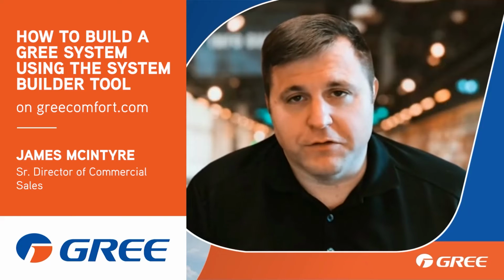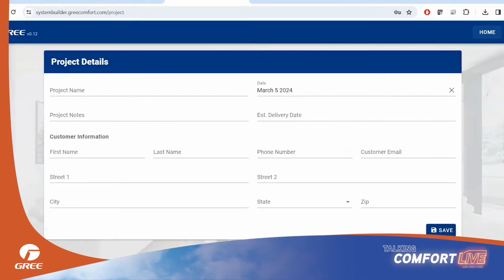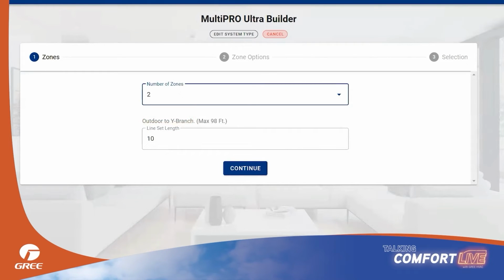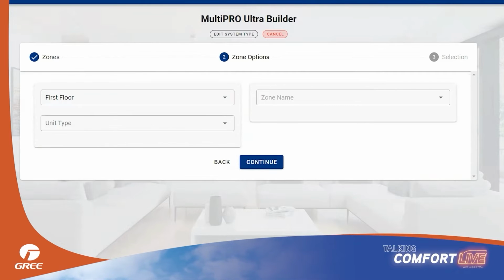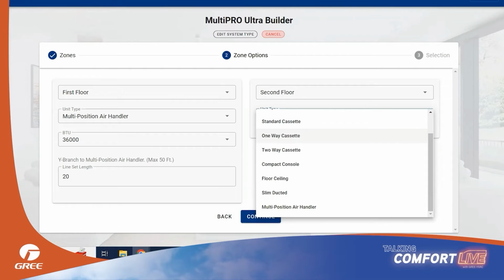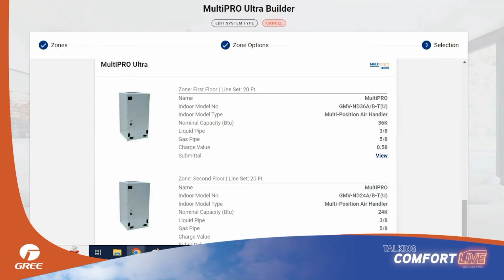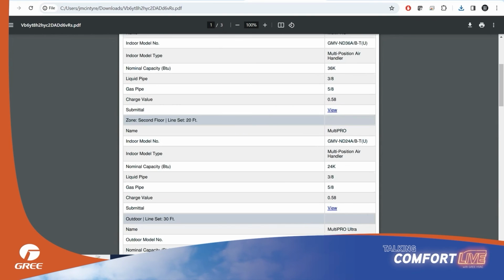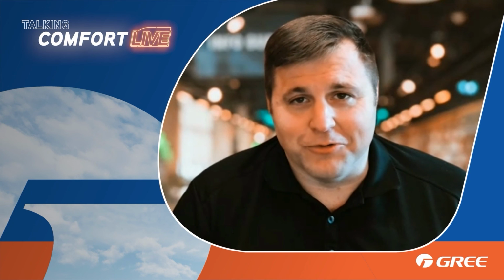How to Easily Design a GREE HVAC System Using the System Builder App Found Only on GREEcomfort.com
In this HVAC tech tip video, James demonstrates how to use the System Builder app on the GREEComfort.com website. He guides contractors through the steps of creating an account, logging in, and building a system for various HVAC configurations, including single-zone, multi-zone, and ultra systems. James demos how to input project details, select unit types and capacities, and calculate line set lengths for accurate refrigerant charge on this handy HVAC equipment selection tool. He also shows how to generate and download a PDF summary of the project for customer or distributor use. This video is an essential guide for HVAC contractors looking to streamline their system design process.